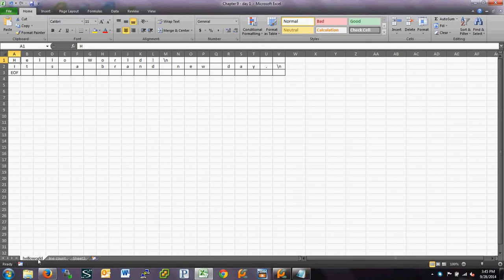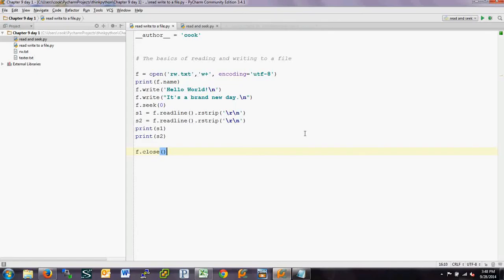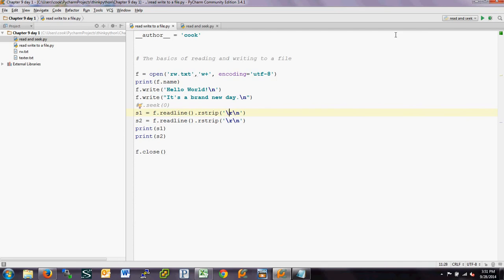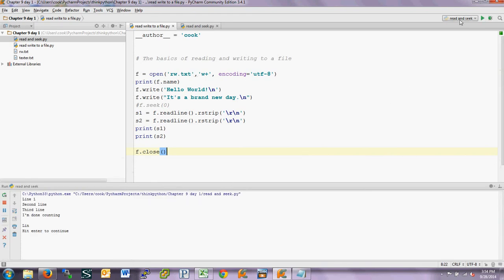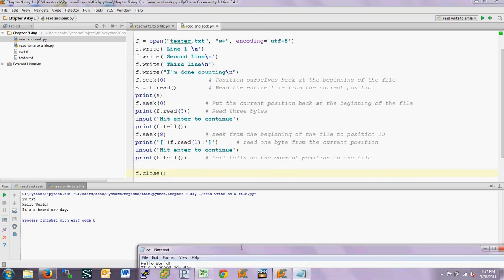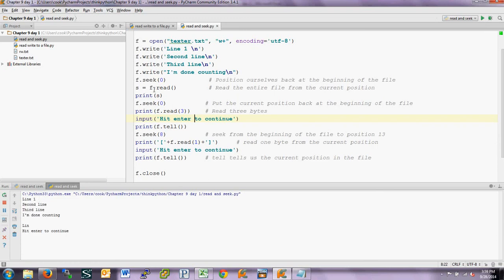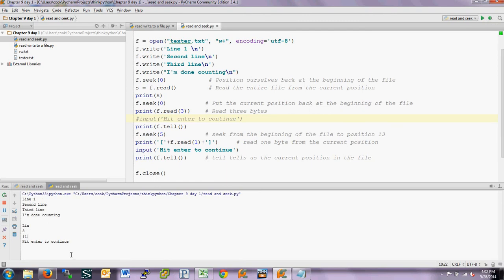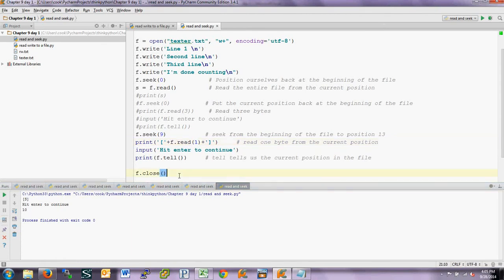chapter 9 video 1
File IO. This is a long video, but hey it took me four attempts to make it, so you get off easy!